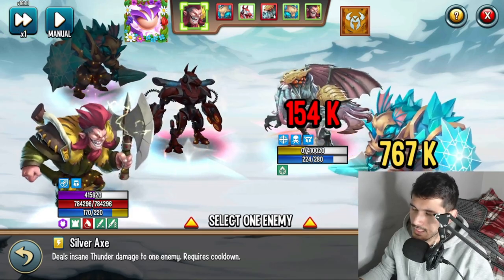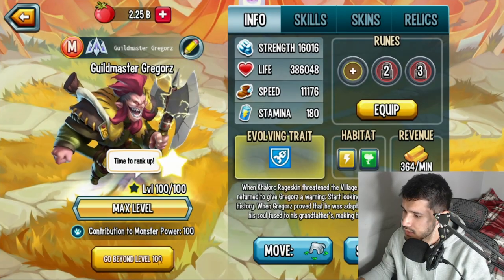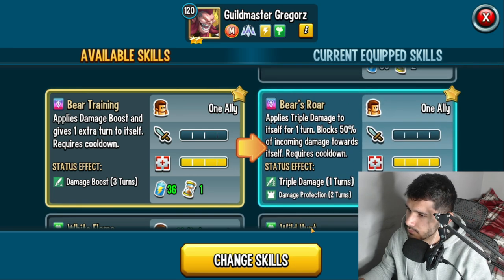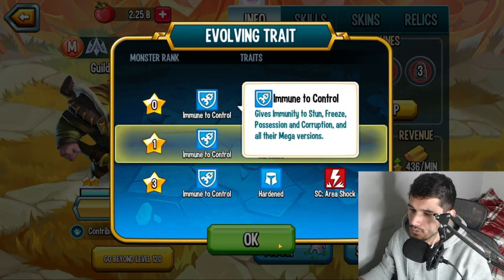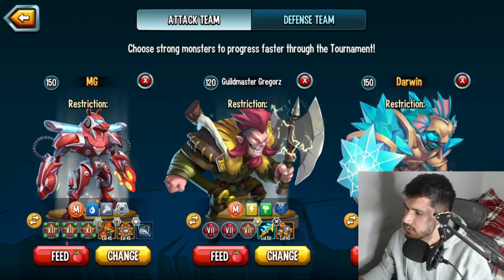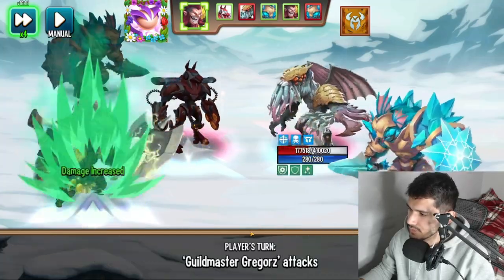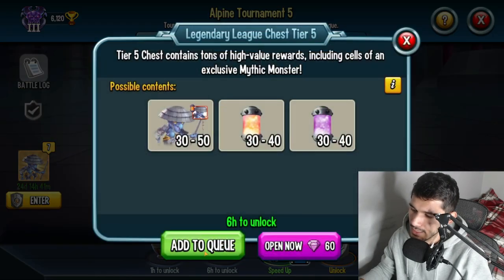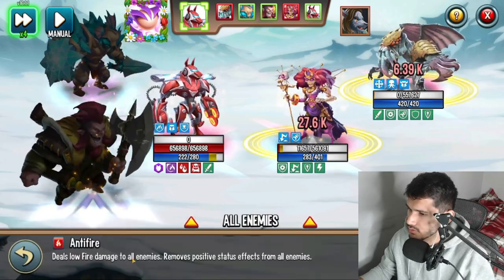MONSTER LEGENDS: GUILDMASTER GREGORZ LEVEL 120 - IS THIS NEW ATTACKER WORTH PICKING UP???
In this video, I reviewed the new golden legends pass monster - Guildmaster Gregorz at level 120 rank 2 showing off the best skills,runes, relics and taking it to battle.

⚔️ Monster Legends ⚔️